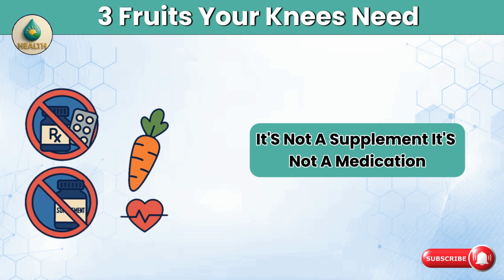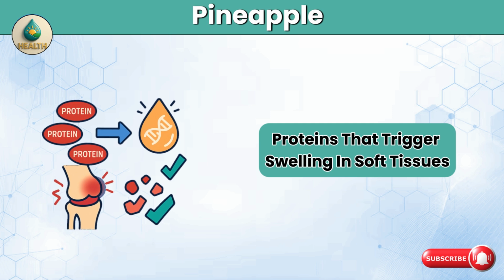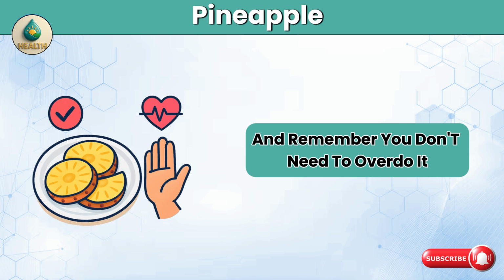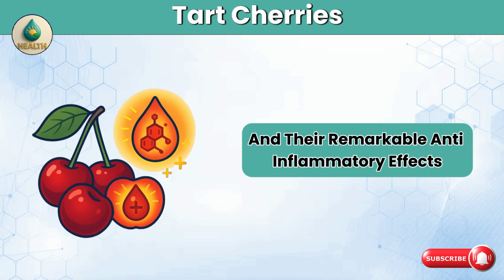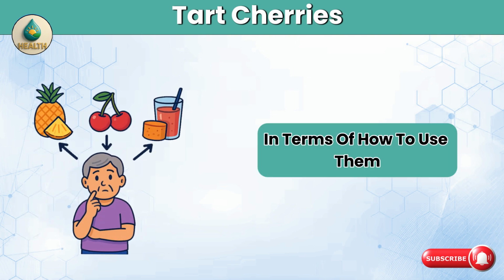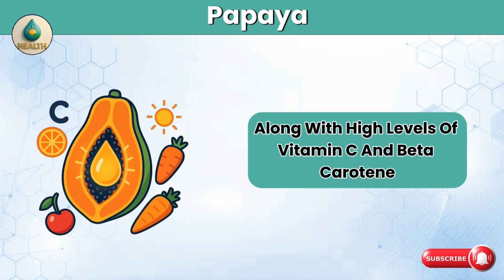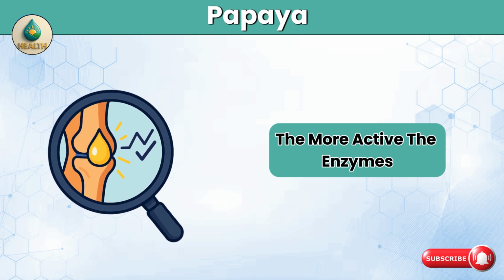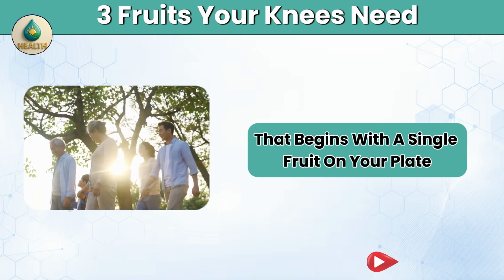Healthy Joints! 3 Super Sweet and Popular Fruits That Help Restore Knee Strength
Welcome to Healthy Joints – your journey to natural wellness starts here!
At Healthy Joints, we share holistic ways to care for your body — with a special focus on maintaining strong, flexible, and healthy joints for life.
From smart nutrition choices to daily exercises and ancient techniques like acupressure and massage, everything we create is designed to support your path to Healthy Joints.
Each video from Healthy Joints brings you practical tips that are easy to follow — whether you're looking to reduce inflammation, improve mobility, or simply preserve your Healthy Joints as you age.
Join our growing community focused on Healthy Joints and natural living — where every step forward is a step toward freedom of movement and a better life.